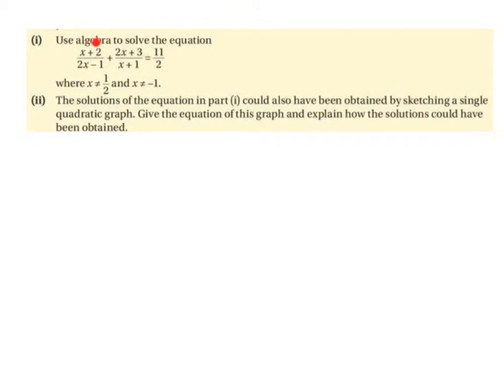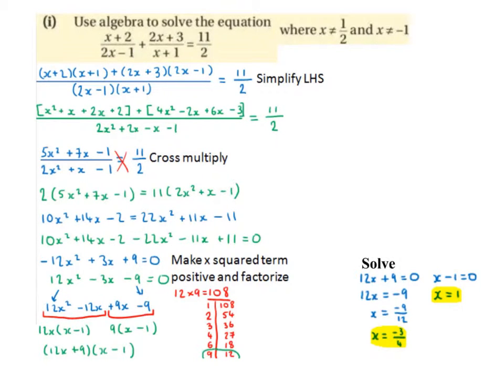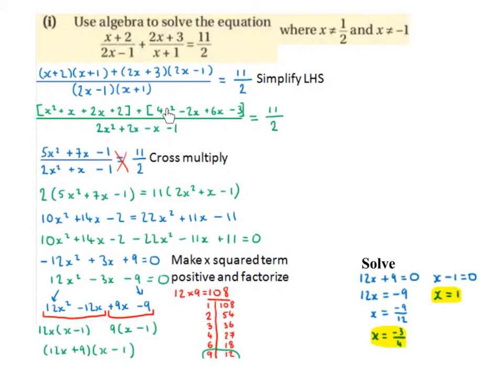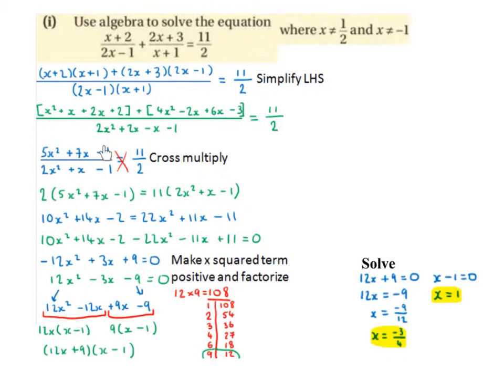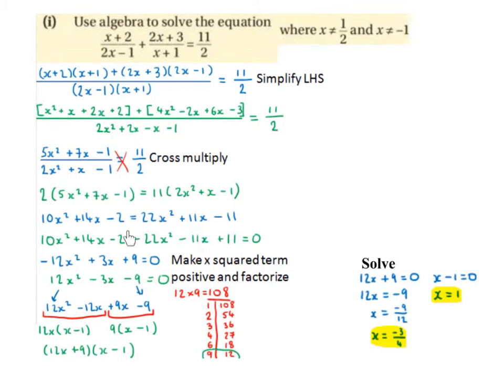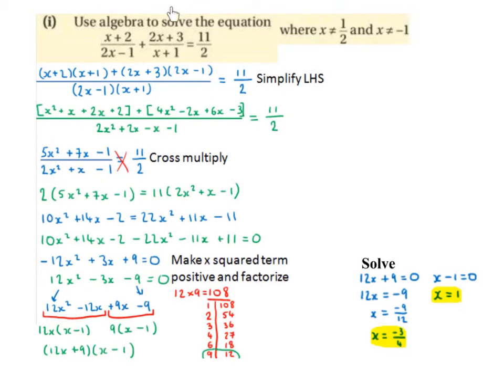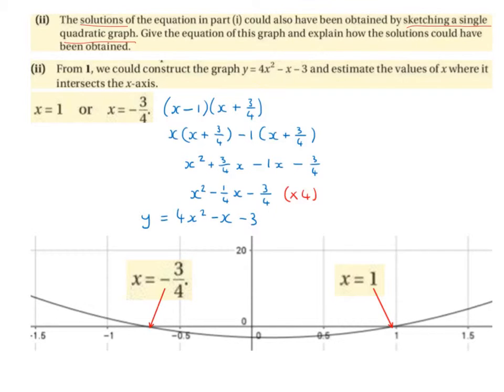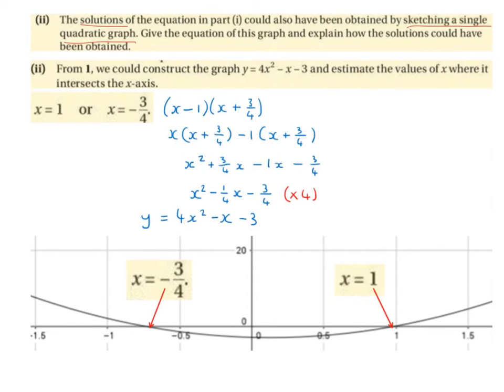LC HL solving rational quadratic equations